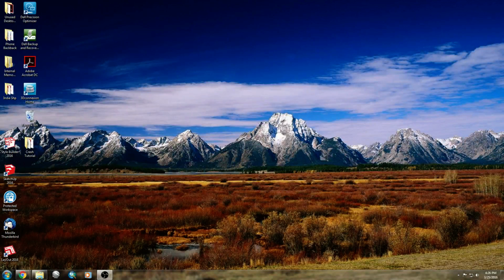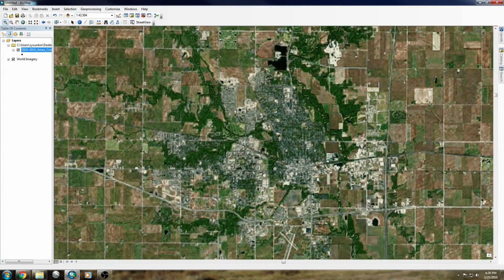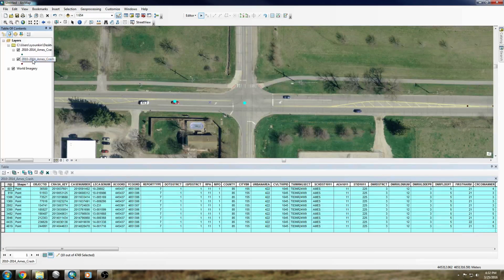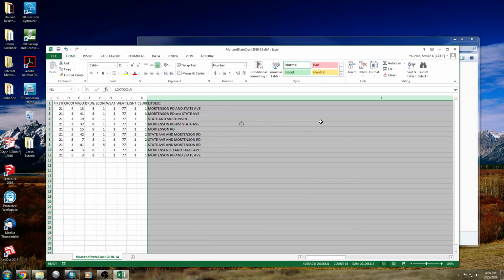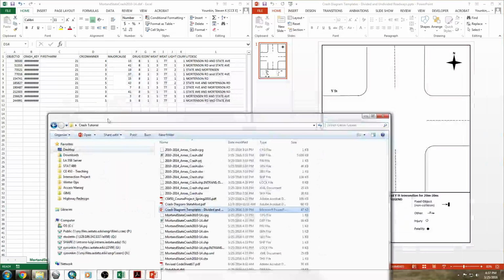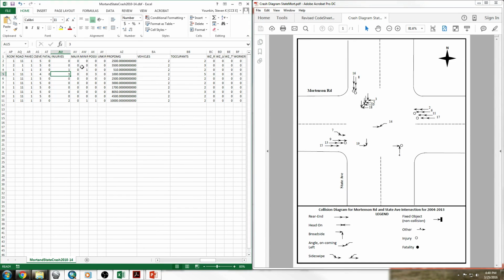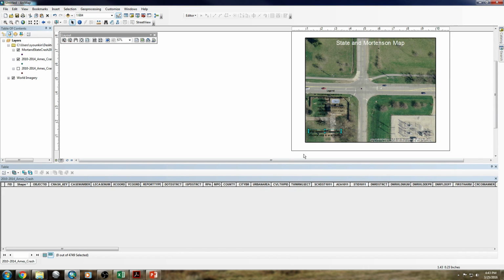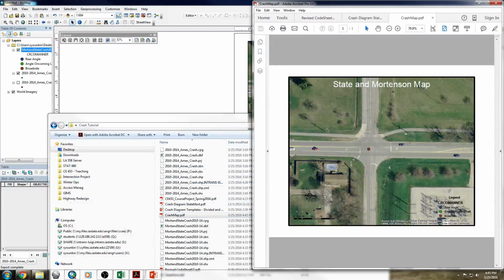CE 453 - Crash Mapping Tutorial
This should be sufficient information to guide you through setting up your data for analysis. I apologize again for the background noise and lack of excitement in my voice, I really am excited about this stuff, and could teach more in depth if there was a desire.

I didn't have time to make it shorter, so thanks for bearing with me.